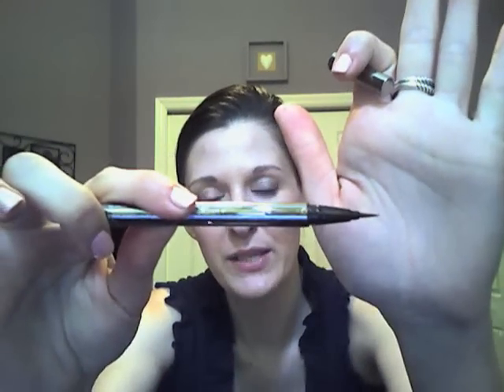July Sephora Haul! (Nail Polish, the Balm, Fresh,Pacifica, Lorac)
Product Mentioned:
Pacifica Body Butter- Indian Coconut Nectar $5.00
Sephora by OPI- Color: Sin-cerely Violet $9.50
Sephora by OPI- Color: Under My Trench Coat $9.50
the Balm- Color: Downboy $21.00
Fresh Sugar Lip Polish- $22.50
Lorac Front of the Line Pro Eyeliner Pen- Color: Dark Brown $23.00
Precision Sponge $12.00